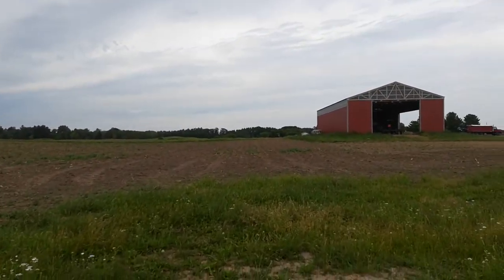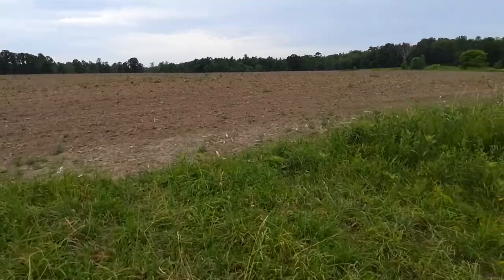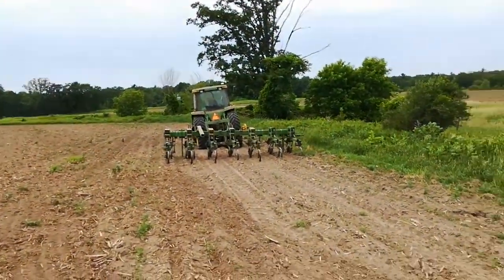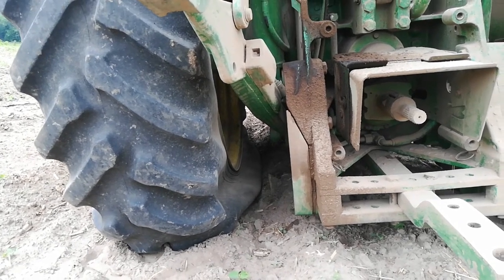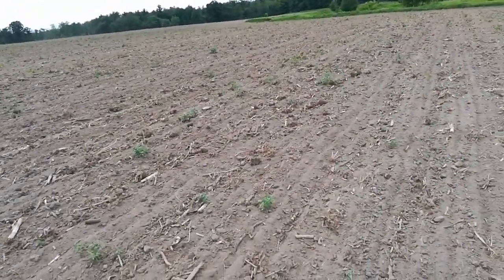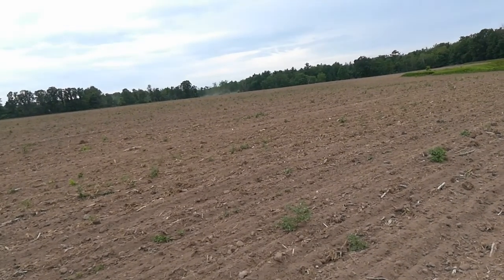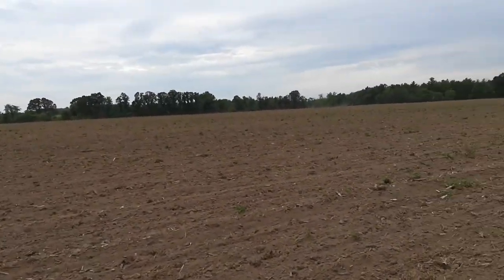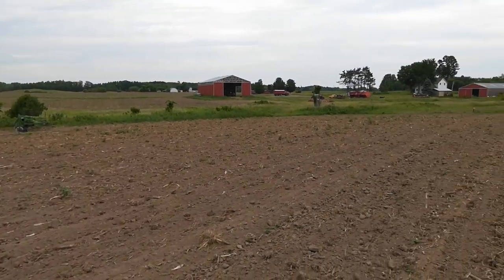Row Cultivating Organic Soybeans + a Flat Tire on the Tractor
As my grandmother would lovingly say after one of her kids would criticize their kids/her grandchildren  - "He's doing the best he can."